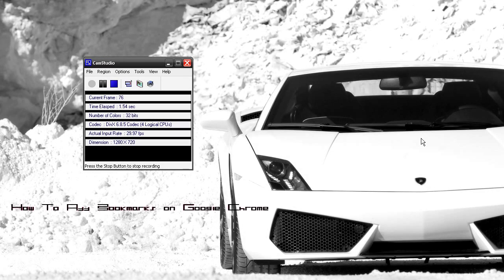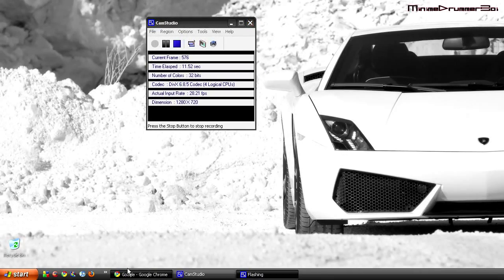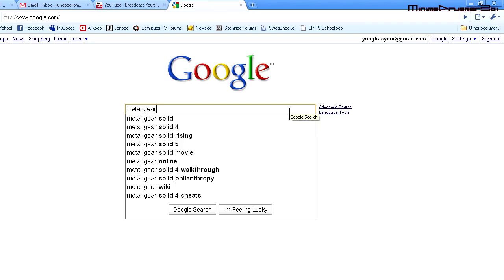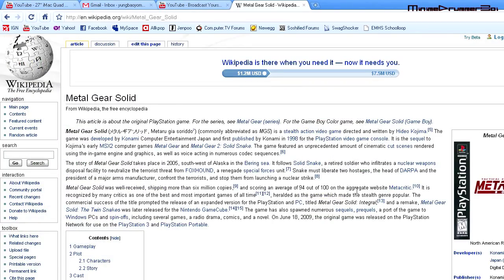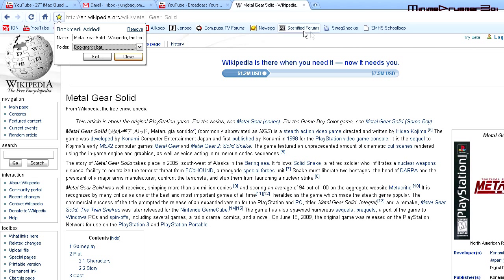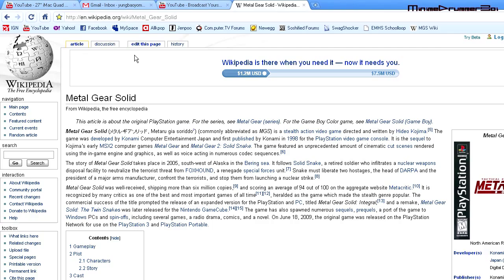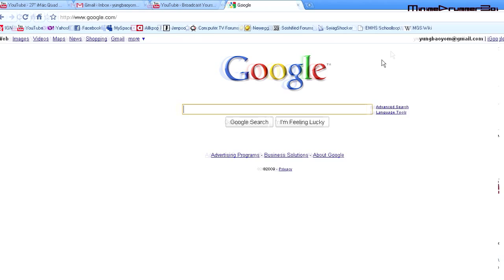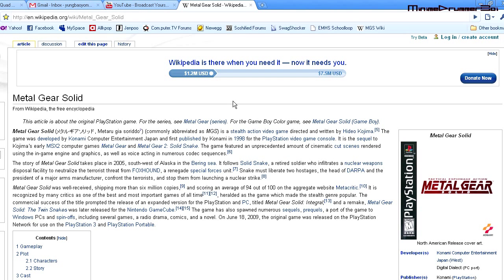PC Tutorial: How To Add Bookmarks on Google Chrome's Bookmark Bar (HD)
A video requested by puic989.

This is a simple and straight forward tutorial on how to add bookmarks on Google Chrome and it's bookmark bar.